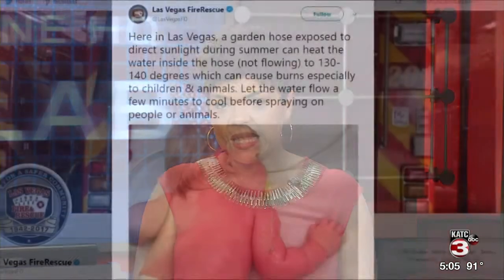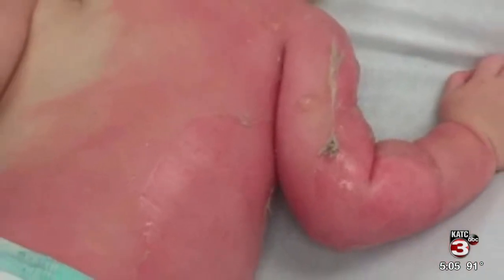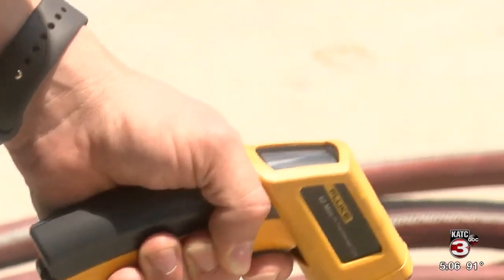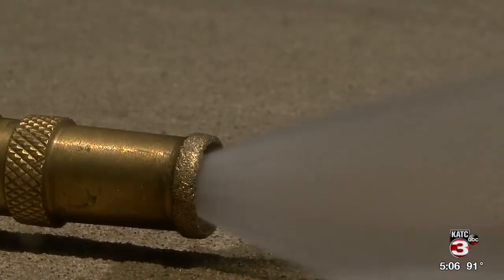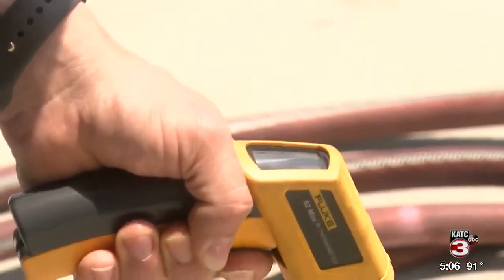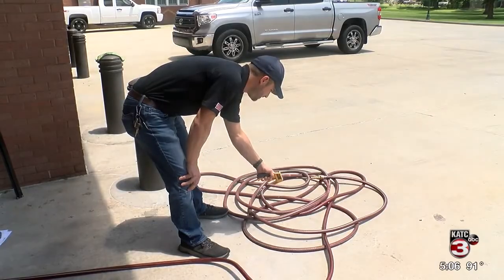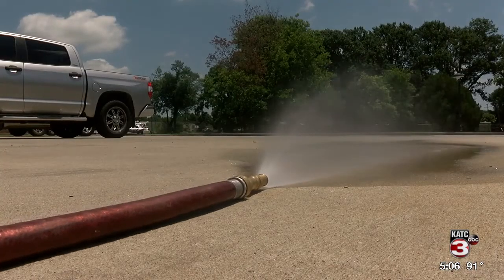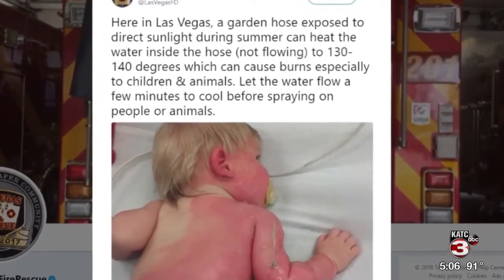Dangers of scalding hot water in garden hoses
A big story going around social media is the post of a baby with second-degree burns caused by hot water from a garden hose.